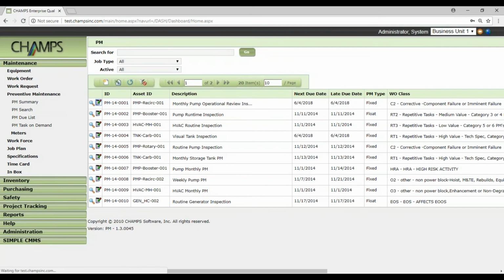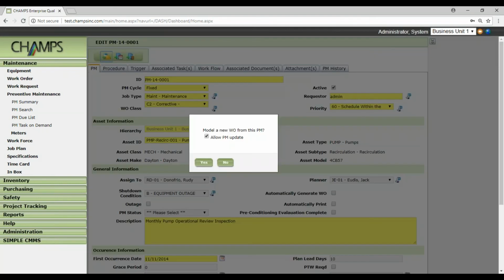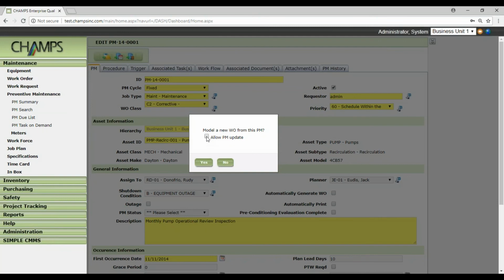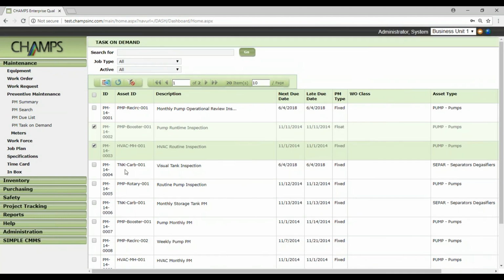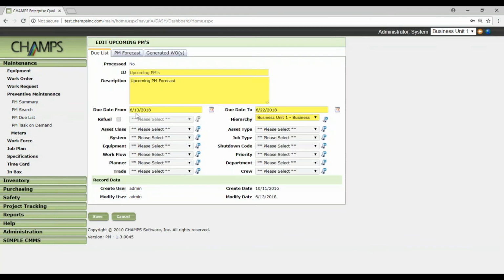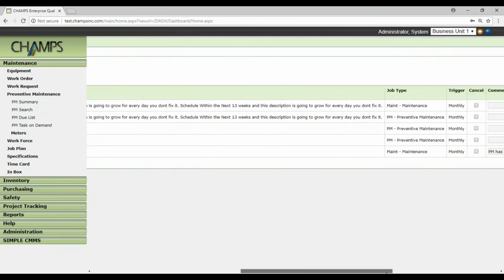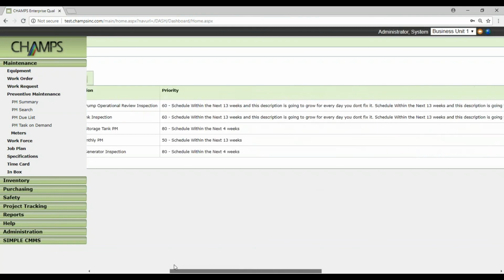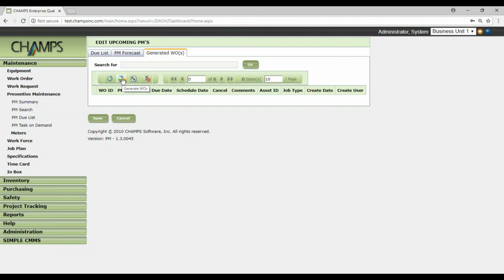Ways to Generate Work Orders from PMs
Learn 3 ways to generate work from PMs in CHAMPS